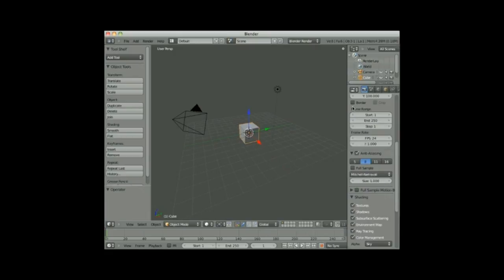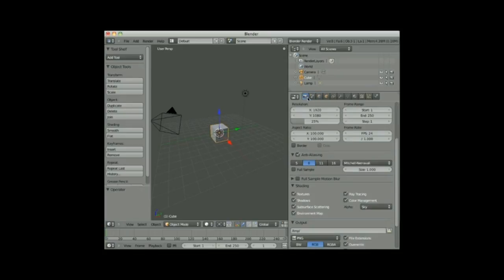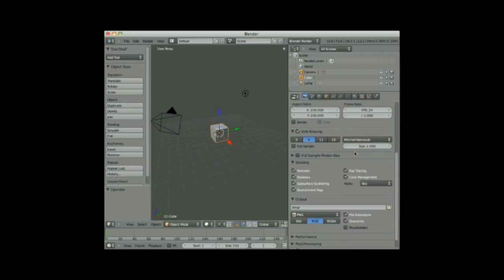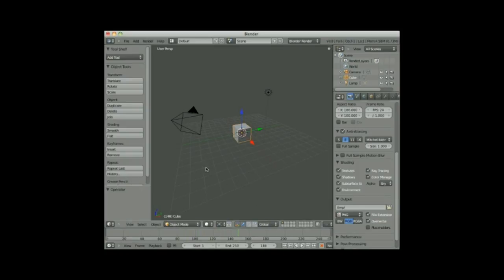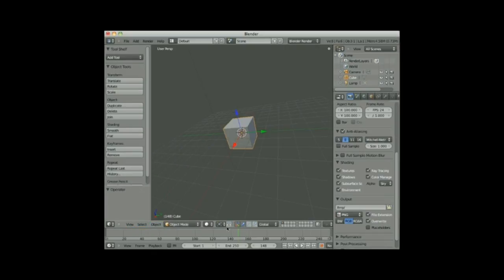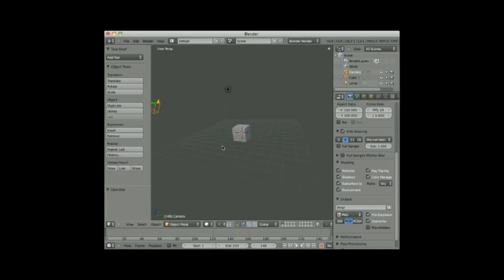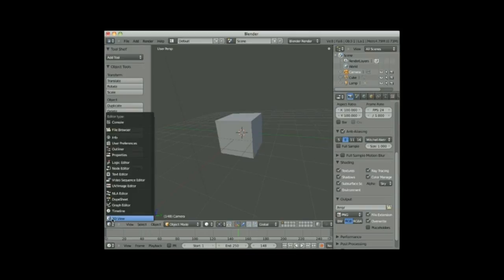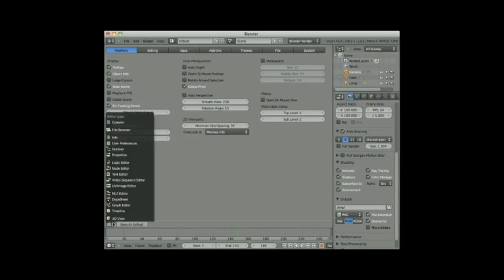Understanding the user interface Part 1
This video describes the blender user interface and explains the different panels available in blender and their uses..